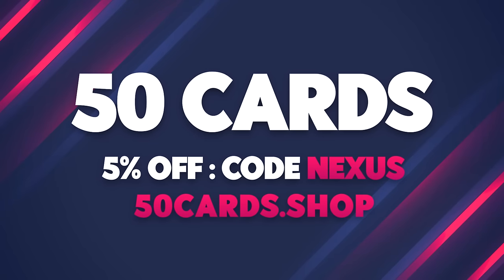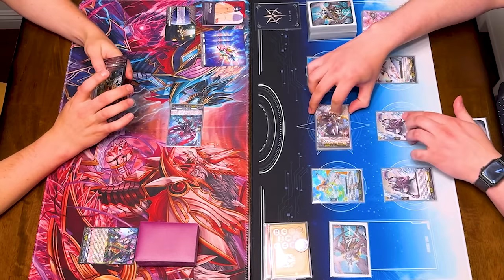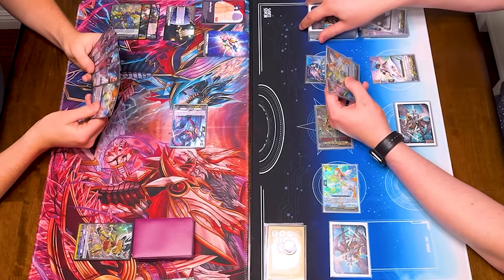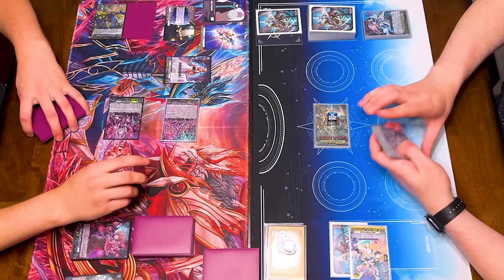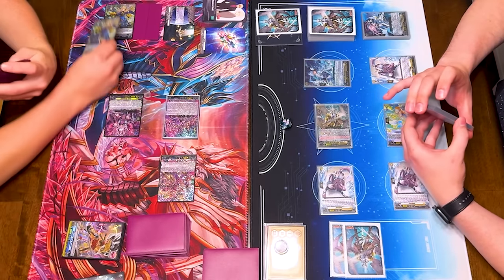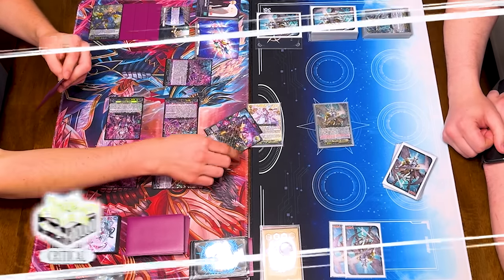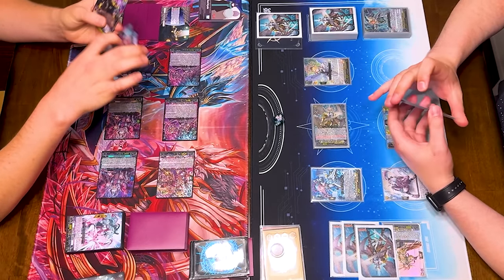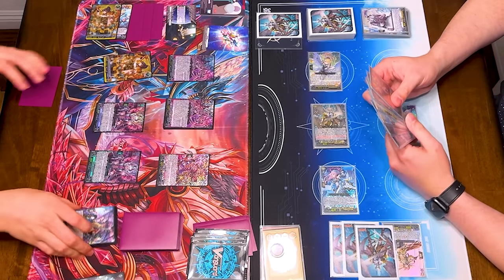Blangdmire Vs. Rezael | Standard 2024 | Cardfight!! Vanguard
We got another Standard matchup with Miles using Blangdmire Vs. Richard using Rezael. Enjoy!